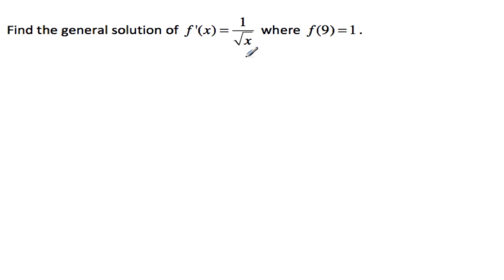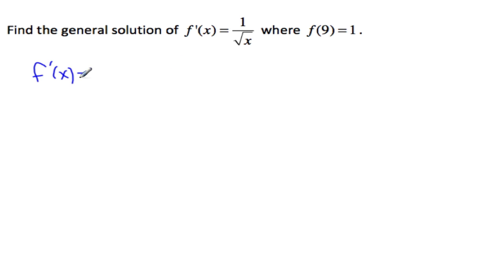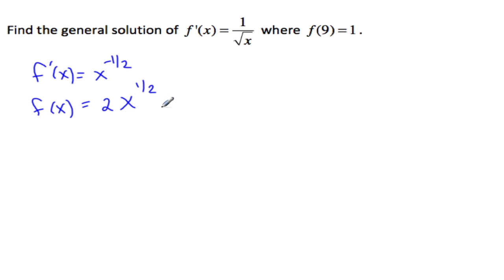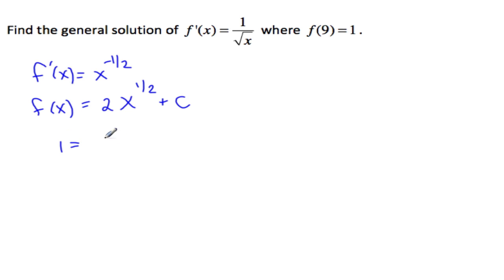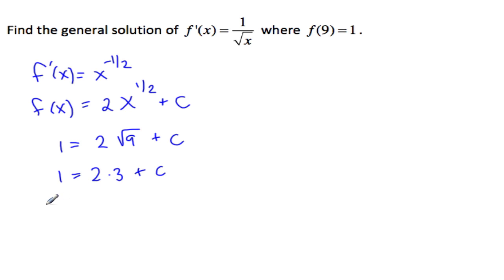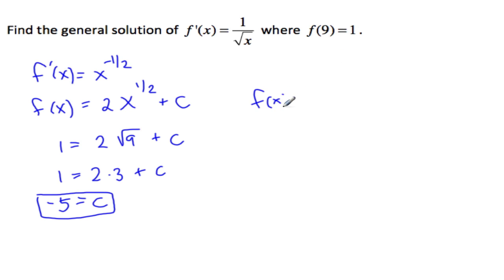Integrals and Initial Conditions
Integrals and Initial Conditions, boundary conditions